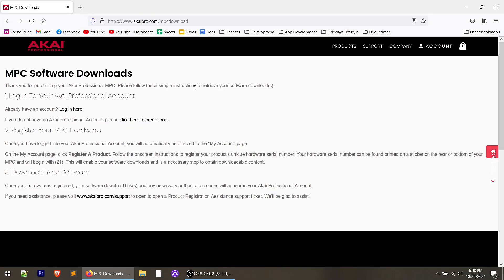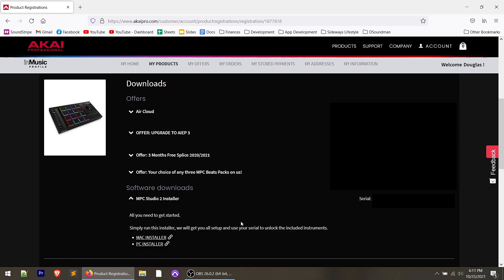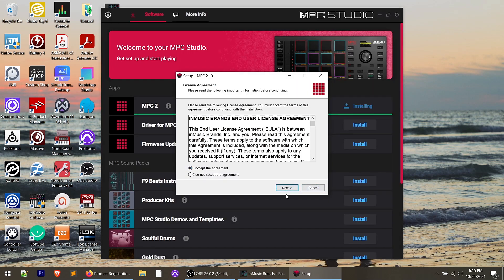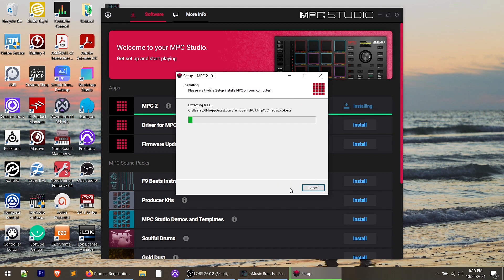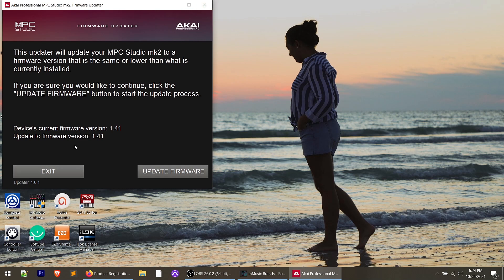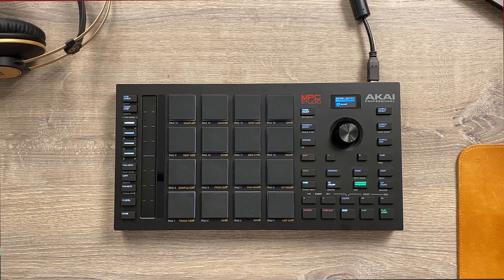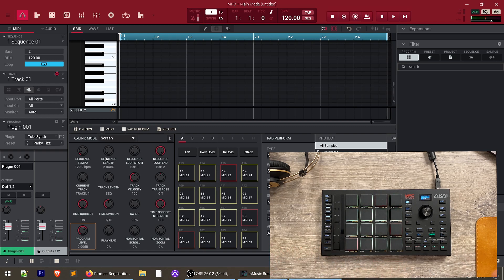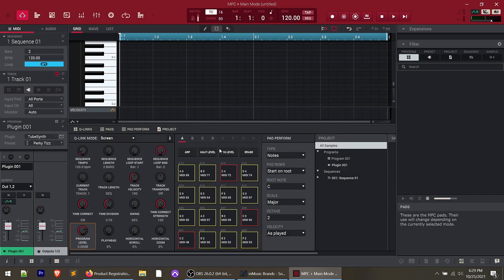Akai MPC Studio - Getting Started - USB Connection, MPC 2 Software Installation, First Use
If you have the MPC Studio controller and are wondering how to get started, this video is for you! I go step by step through the process of downloading and installing the included software (including the MPC 2 DAW), connecting the MPC Studio controller to the computer, and going through selecting a plugin and playing the MPC Studio for the first time!

Being a first time user of Akai MPC products, I had a little trouble figuring out how to actually use the MPC Studio with the included MPC 2 software without installing any of the sound packs/sound expansions. Hopefully this video helps you if you are struggling with the same thing!

Looking to purchase the Akai MPC Studio or other music gear?